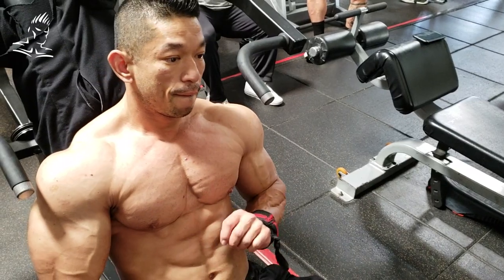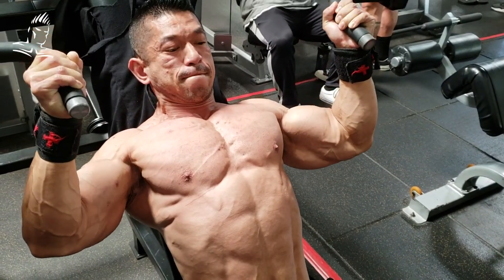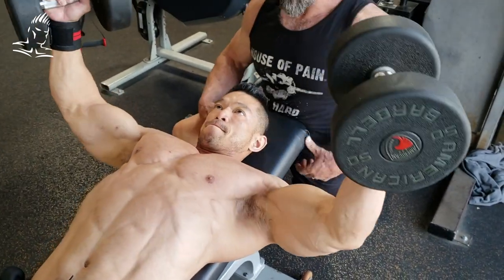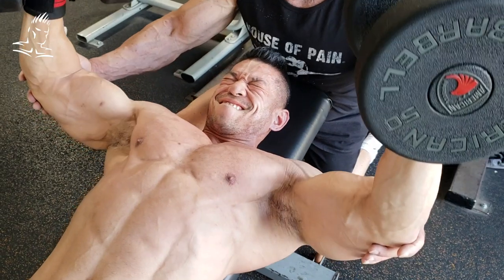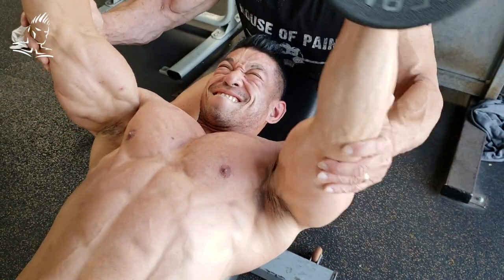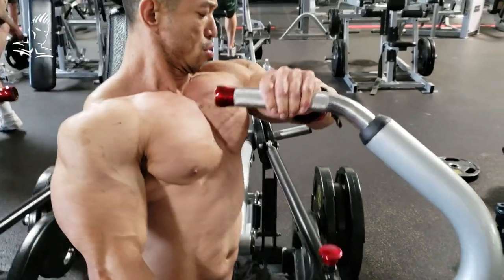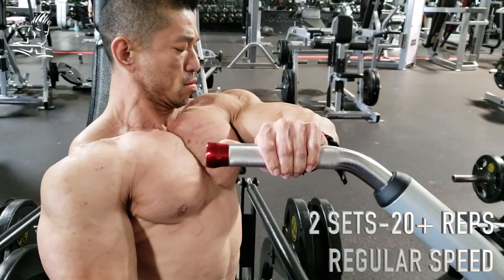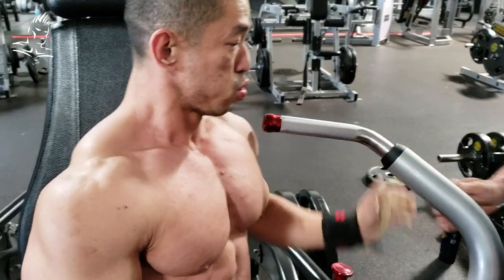IFBB PRO TOTO DJONG CRUSHES PECS-ESPX2 MERLIN STYLE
On a special episode of "B Built by Broser," Coach is joined by IFBB pro Toto Djong (2.5 weeks from the NY Pro) and his training partner, top NPC Master's competitor, George Thibault for an ESPX2™ chest workout. Toto is making the switch from the 212 class to classic bodybuilding, and looks more than ready to showcase his new physique. On "Ask Merlin," Eric discusses some key points about successfully developing ponderous pecs!